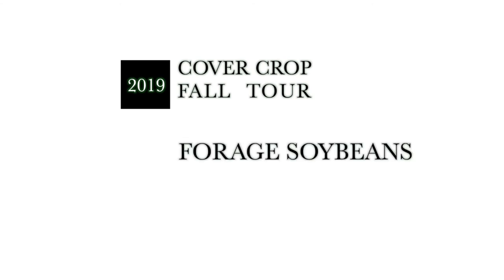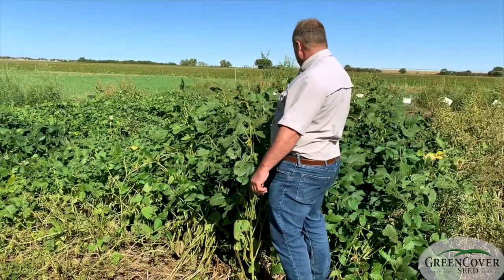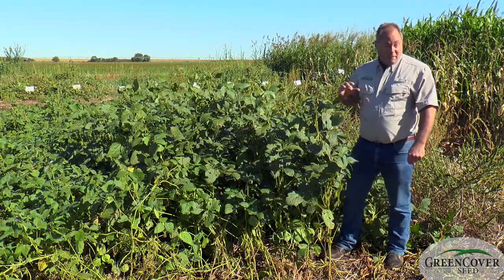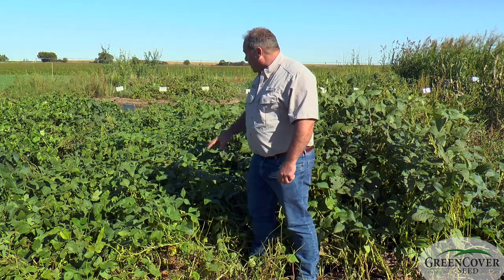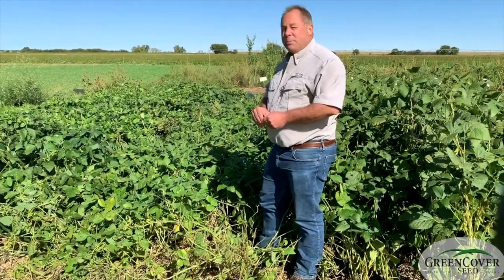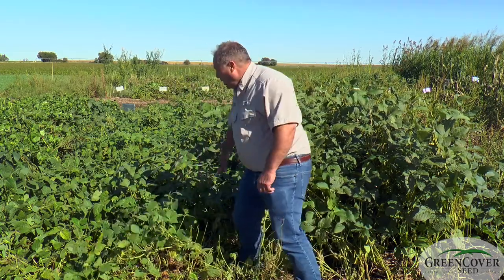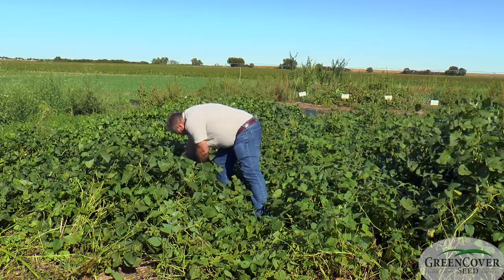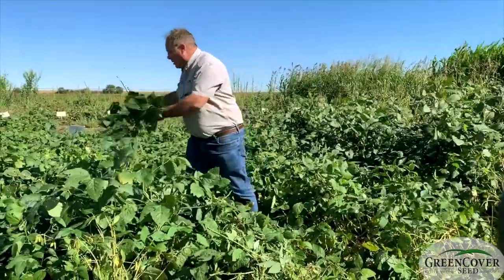Forage Soybeans - 2019 Test Plots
Dale talks about Forage Soybeans.